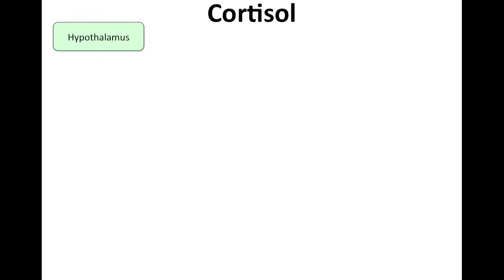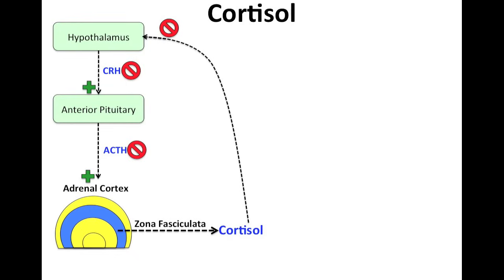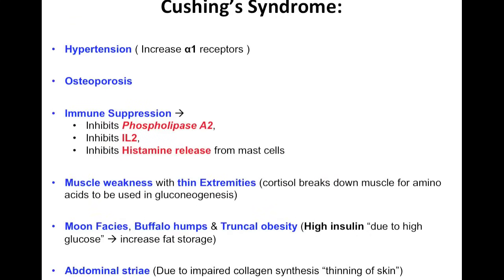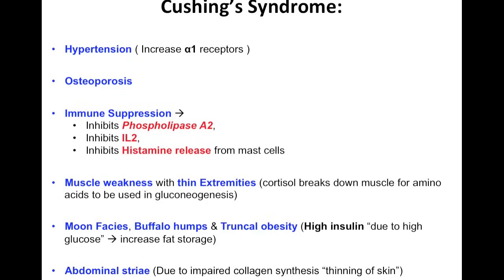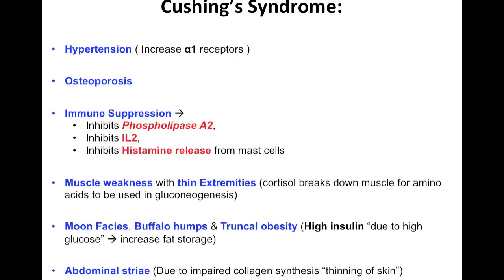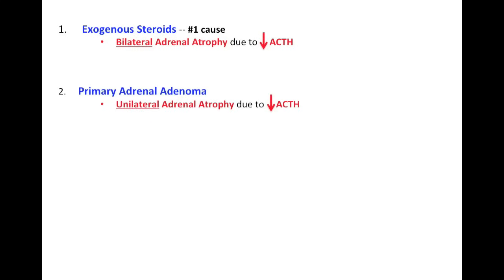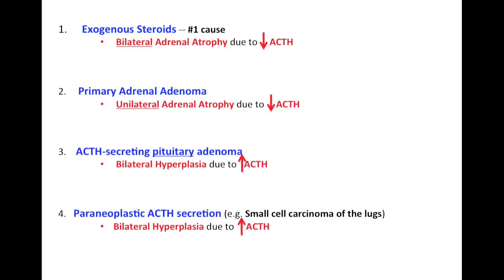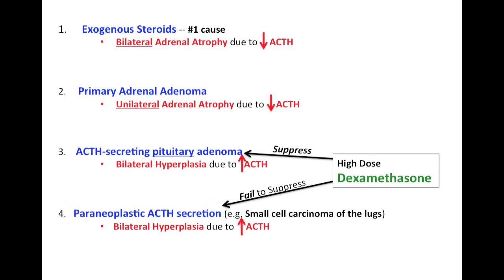What is Cushing Syndrome - pathology, symptoms, causes, diagnosis, treatment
What is Cushing Syndrome?
Cushing syndrome describes the signs and symptoms associated with prolonged exposure to inappropriately high levels of the hormone cortisol. The most common cause of this is by taking glucocorticoid drugs, or diseases that result in excess cortisol, adrenocorticotropic hormone (ACTH), or CRH levels.

This video explains Cushing syndrome and how to differentiate between different types of Cushing's syndrome and also how to treat Cushing's syndrome.
Cushing syndrome
What is Cushing's syndrome,
What is Cushings syndrome,
What is syndrome cushing,
What is syndrome de cushing,
cushings disease,
what is cushings disease,
what is cushing disease,
cushing syndrome disease
how to treat Cushing's syndrome,
cushing's syndrome treatment,
Cushing's syndrome presentation,
what does cushing's syndrome look like,